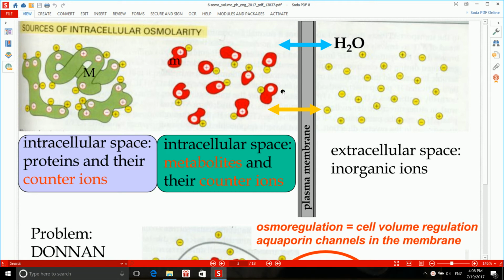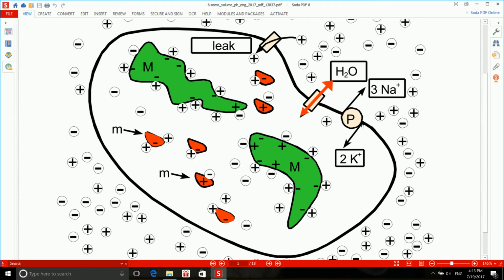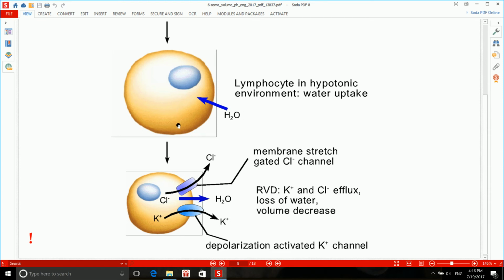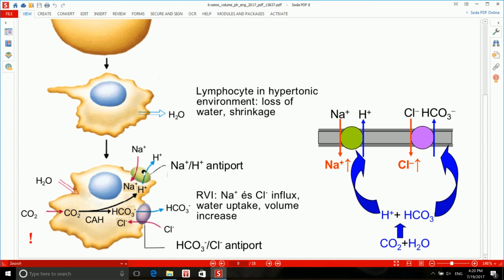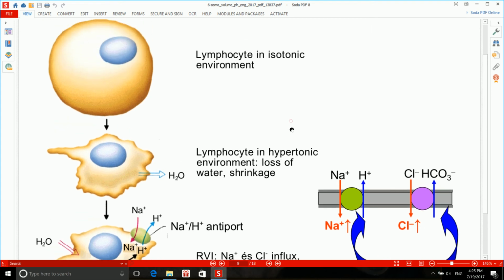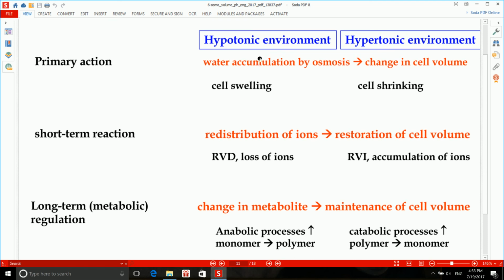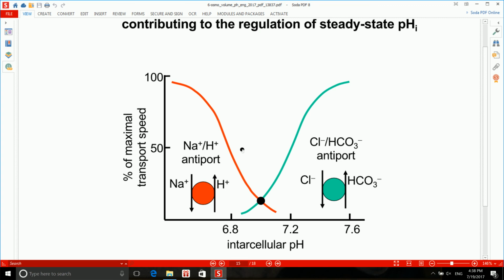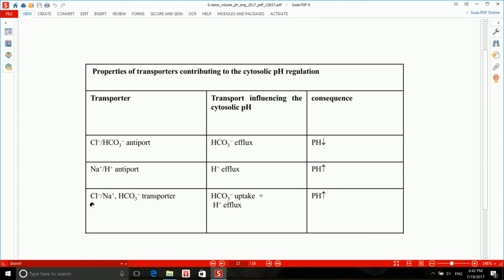lecture 6 osmovolume regulation